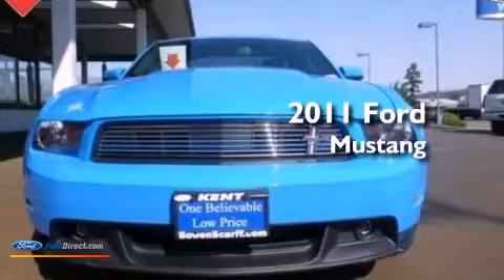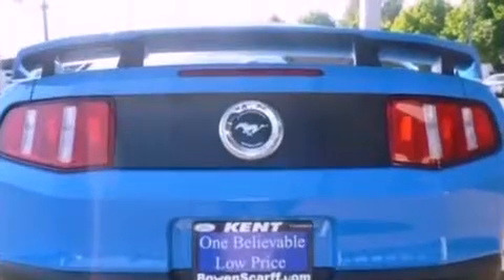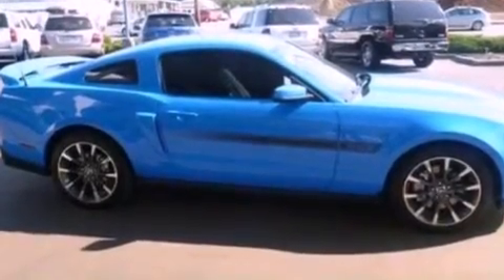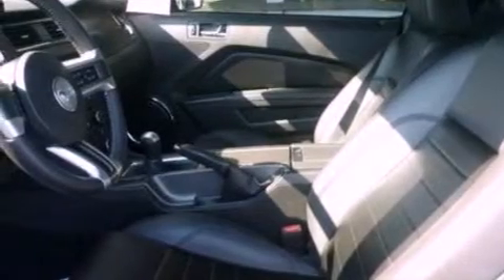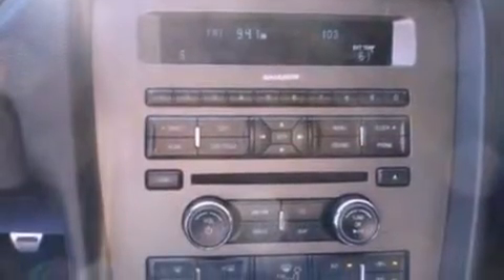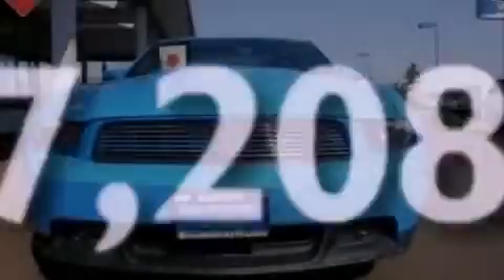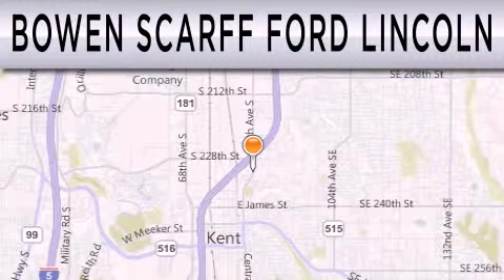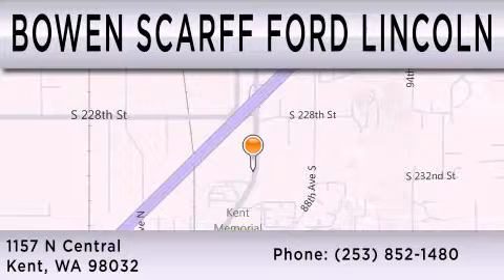Used 2011 FORD MUSTANG Kent WA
Year : 2011
 Make : FORD
 Model : MUSTANG
 Engine : 5.0L V8 32V MPFI DOHC
 Trans . : 6-SPEED MANUAL
 Exterior : GRABBER BLUE
 Miles : 7,208
 Interior : CHARCOAL BLACK
 Stock : 11271